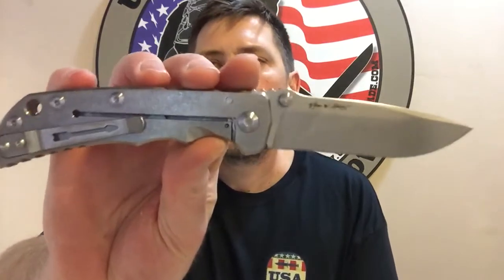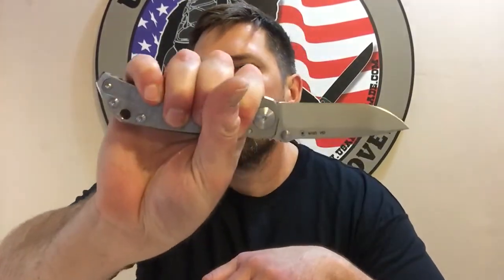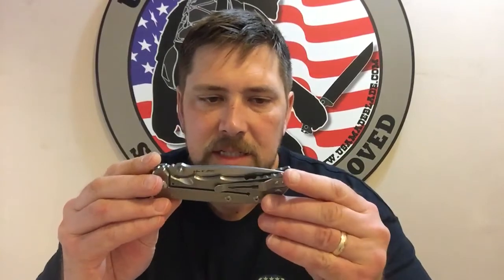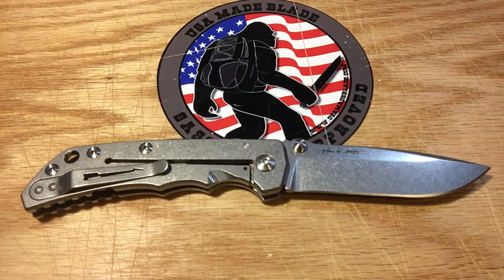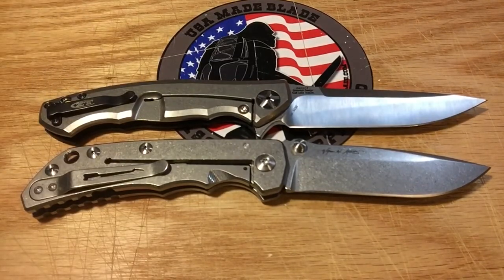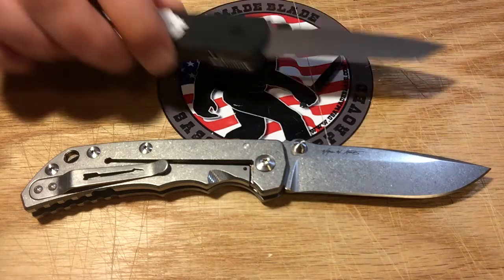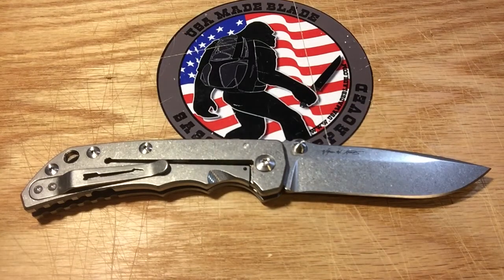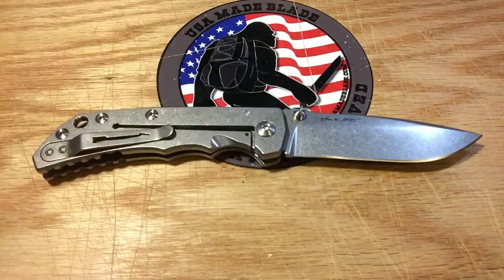Overview of the Spartan Blades Harsey Folder from USA Made Blade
Overview of the Harsey Folder from Spartan Blades with comparisons to other popular knives.

The Bill Harsey designed folder made from Spartan Blades is just a stunner of a knife.  The lines of this knife are smooth, the lock up is solid and the feel in the hand is fantastic.  Spartan absolutely crushed it with this knife and we are proud to have them in stock